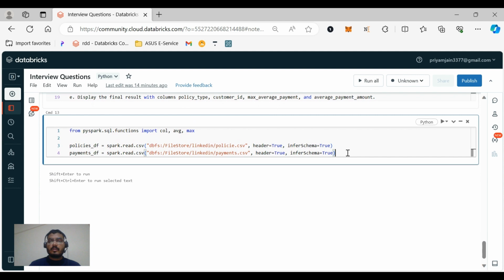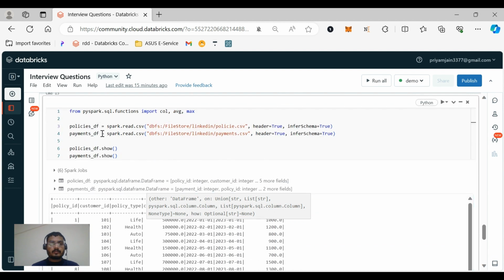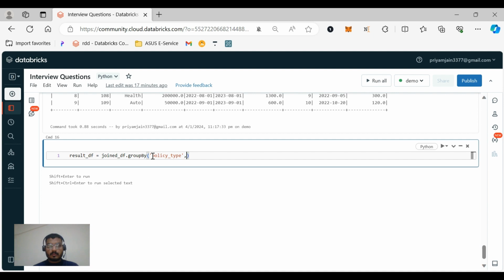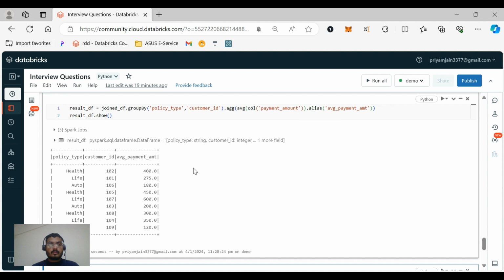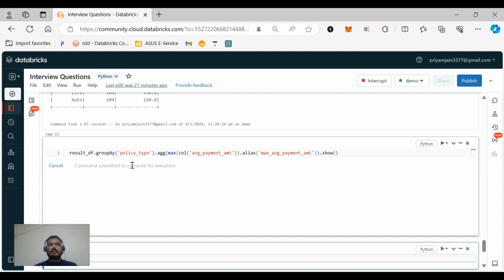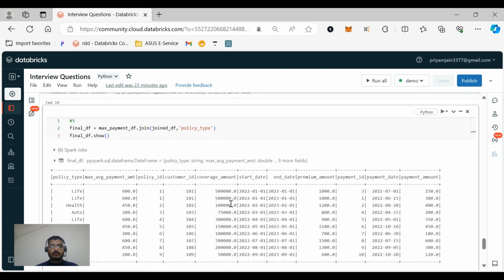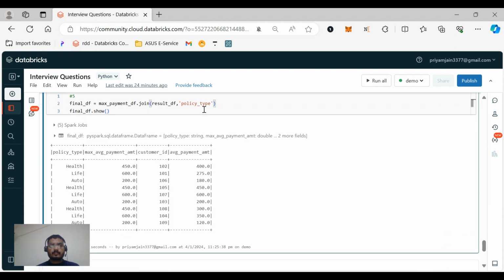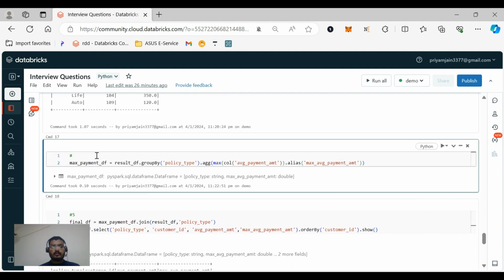Question 6: Interview questions on joins groupby in pyspark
In the insurance domain, you have two PySpark DataFrames:

Policies:

Columns: policy_id (int), customer_id (int), policy_type (string), coverage_amount (double), start_date (date), end_date (date), premium_amount (double)
Sample Data:
policy_id,customer_id,policy_type,coverage_amount,start_date,end_date,premium_amount
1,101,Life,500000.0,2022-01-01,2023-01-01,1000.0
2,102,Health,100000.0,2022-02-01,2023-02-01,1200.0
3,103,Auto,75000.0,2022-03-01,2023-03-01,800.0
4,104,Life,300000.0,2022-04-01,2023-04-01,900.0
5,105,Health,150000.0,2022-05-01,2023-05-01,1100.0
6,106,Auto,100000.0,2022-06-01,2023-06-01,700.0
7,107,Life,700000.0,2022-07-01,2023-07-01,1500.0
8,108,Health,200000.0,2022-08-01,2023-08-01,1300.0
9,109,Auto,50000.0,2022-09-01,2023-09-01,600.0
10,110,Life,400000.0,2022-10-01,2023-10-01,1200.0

Payments:

Columns: payment_id (int), policy_id (int), payment_date (date), payment_amount (double)

Sample Data:
payment_id,policy_id,payment_date,payment_amount
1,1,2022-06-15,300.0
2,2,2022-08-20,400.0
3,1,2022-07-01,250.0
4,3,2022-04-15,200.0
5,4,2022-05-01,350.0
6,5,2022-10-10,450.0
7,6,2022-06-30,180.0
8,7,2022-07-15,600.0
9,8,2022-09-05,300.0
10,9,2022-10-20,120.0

Your task is to find the policy type with the highest average payment amount per customer. Write a PySpark code that performs the following steps:

a. Join the Policies and Payments DataFrames on the policy_id column.

b. Group the resulting DataFrame by policy_type and customer_id.

c. Calculate the average payment amount per customer for each policy type.

d. Find the policy type with the highest average payment amount per customer.

e. Display the final result with columns policy_type, customer_id, max_average_payment, and average_payment_amount.